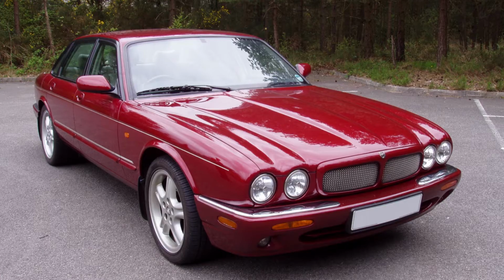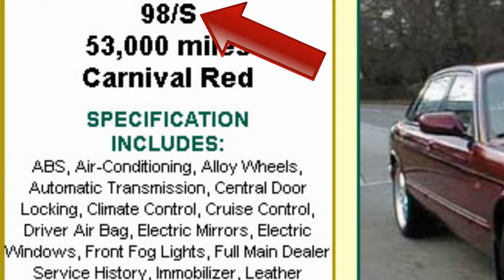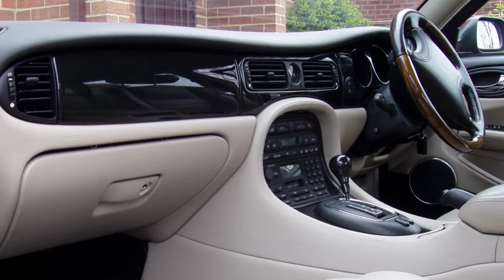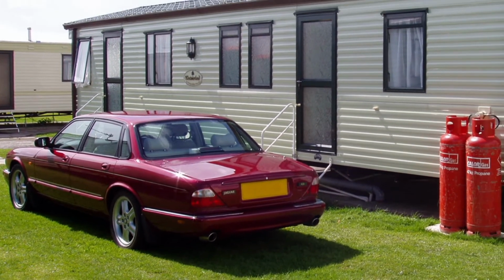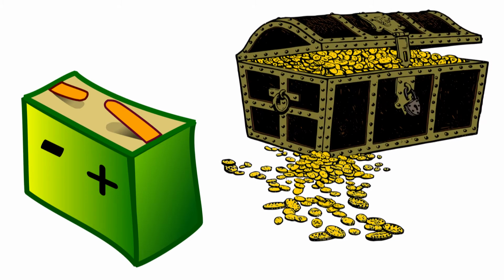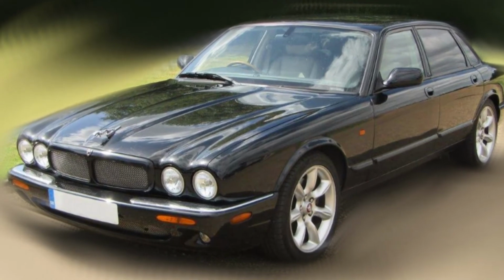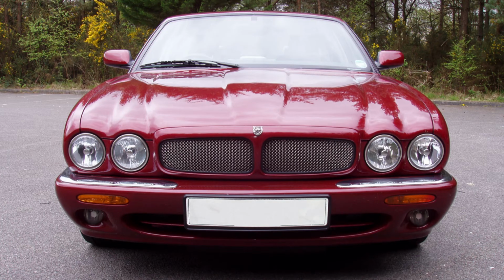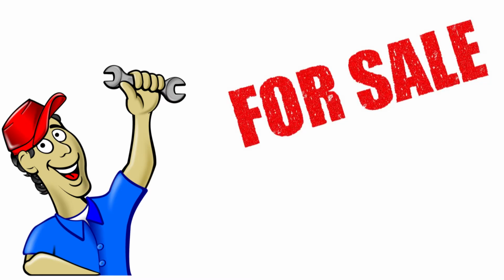Jaguar XJR Supercharged: Engine, Equipment, & A PUNCH! (Jaguar XJR X308)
This Jaguar XJR got punched by a thug, cost a fortune to repair, and had a known weakness that terrified its owner – but it was still fantastic. This video also covers:

    • Jaguar XJR engine, e.g. power and performance (0 – 60 in 5.3 seconds)
    • further features, e.g. gearbox, clever suspension, and equipment
    • why the Jaguar XJR broke down on holiday (people laughed)
    • strange (and unsettling) incidents with other motorists.

Follow the story of this Jaguar XJR Supercharged on CarSpyTV (Jaguar XJR X308)